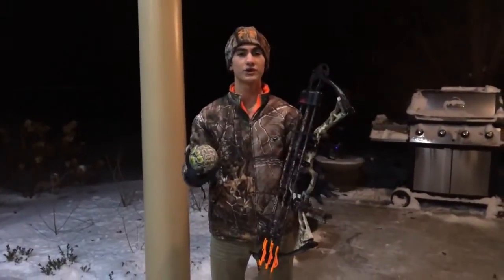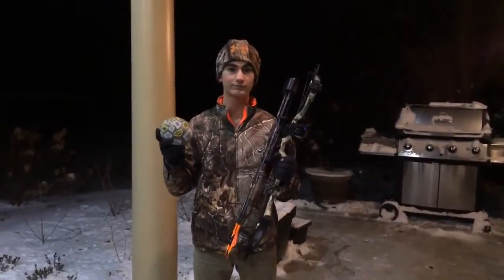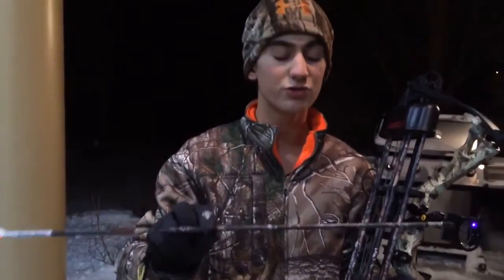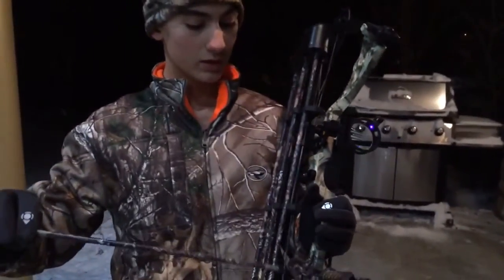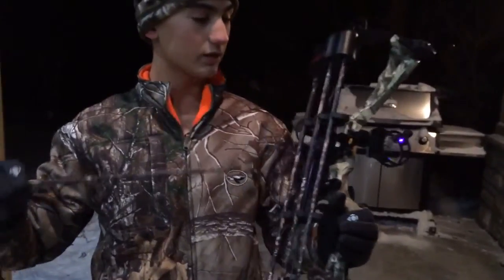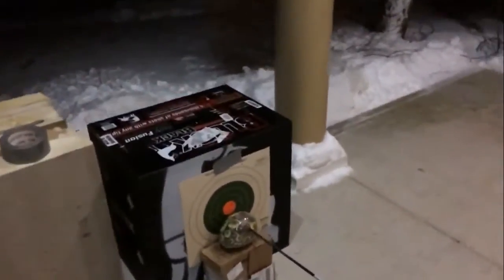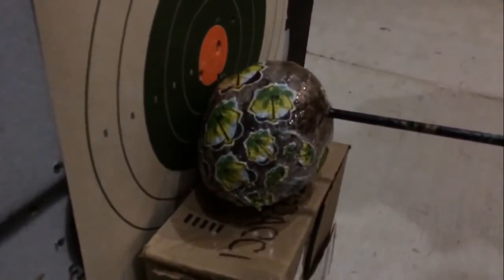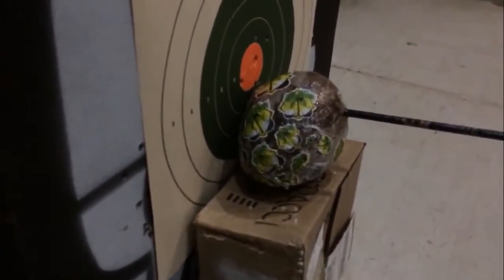Arrow vs. Coconut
We're shooting a 2013 diamond infinity edge compound bow set at a 50 pound draw weight at 27 inch draw lenght. We're shooting carbon express Maxima hunter KV 250 with 100 grain field tip weighing in at 400 grains.